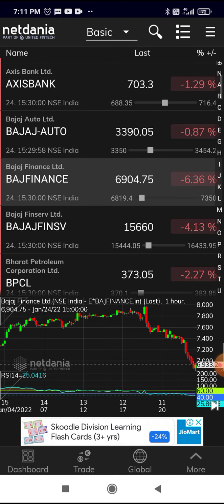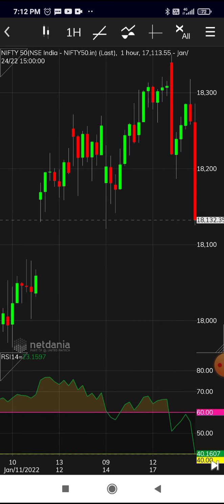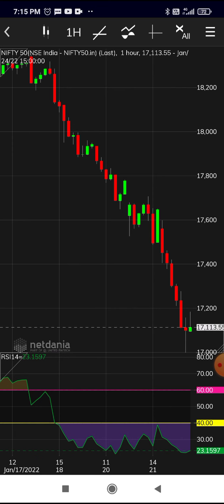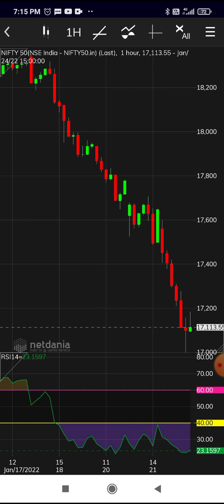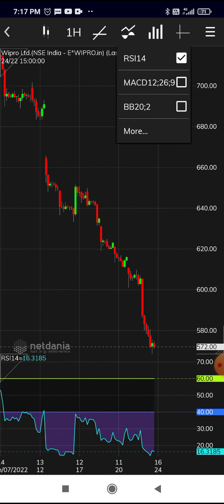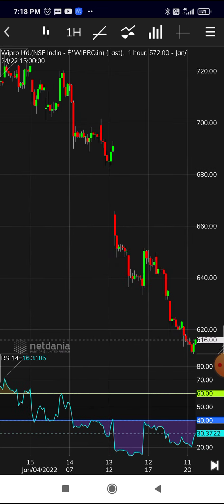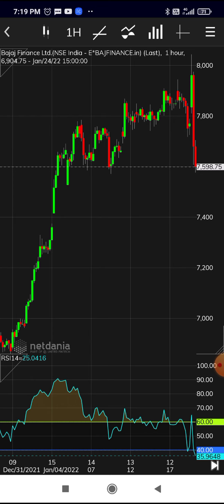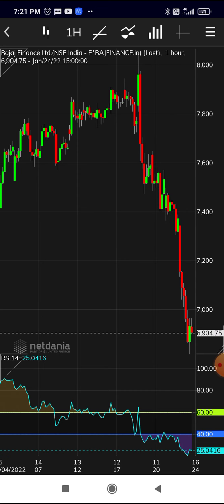How to know from charts a scrip or index is going to fall or rise? Part 1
This video is a prime content video and usually available from trainers after paying huge amounts  and this video explains one factor with which you can know whether a scrip/index may rise or fall. there are other technical factors also which can help in knowing this. These will be explained in future videos. So watch repeatedly till the end until you have understood completely.